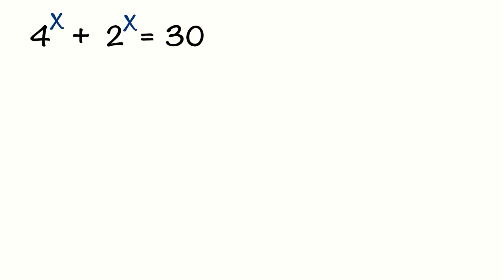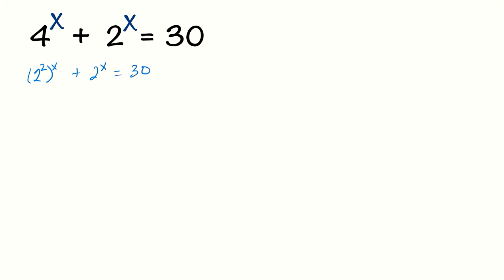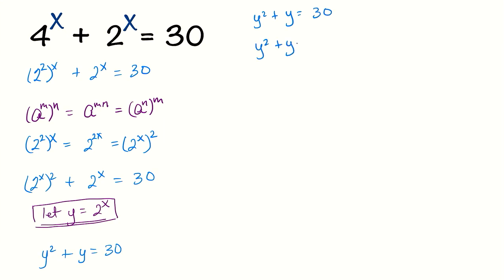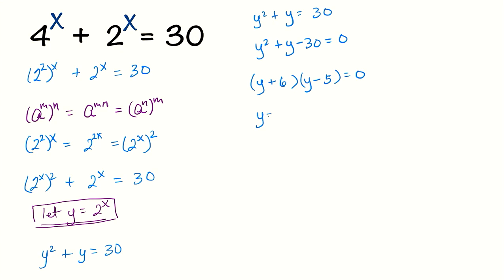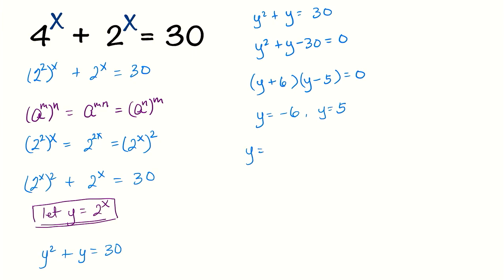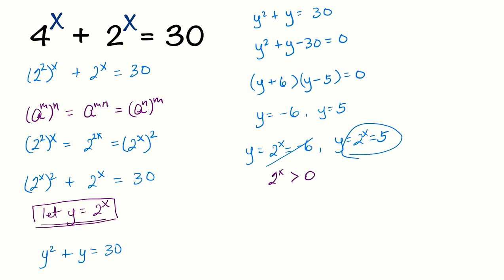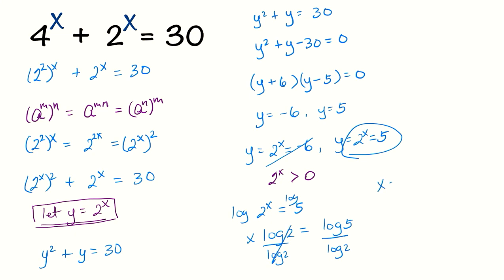Solve This Exponent Equation Using a Few Math Formula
At first glance this math problem looks challenging. Let's work through this equation using a few formulas.